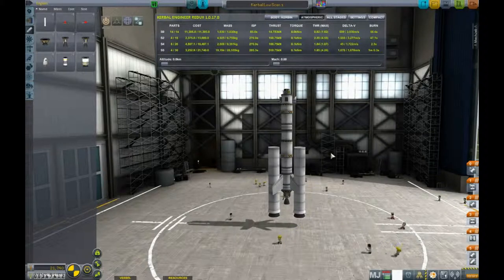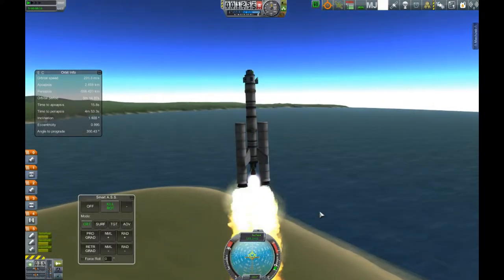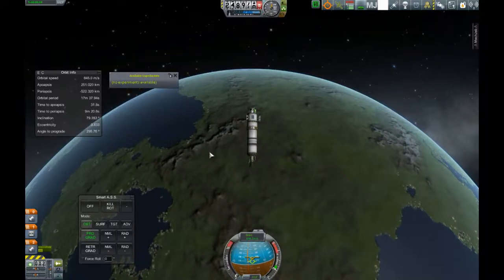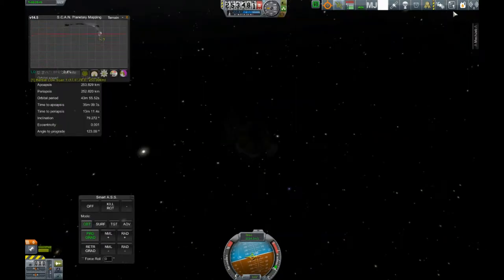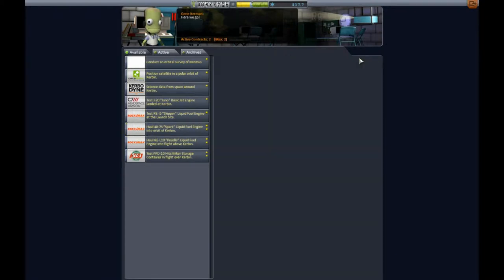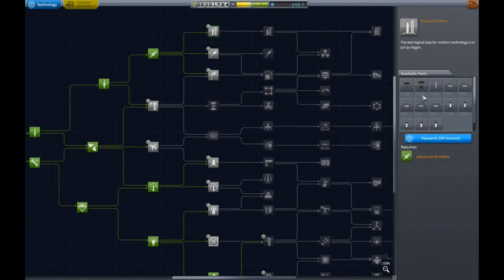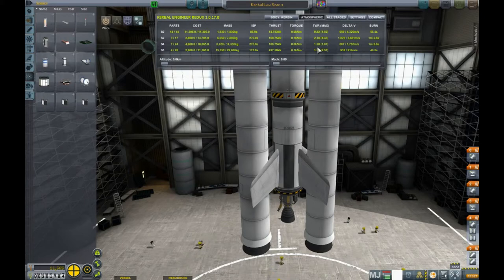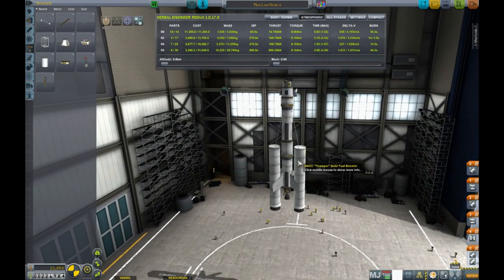Lets Play: Kerbal Space Program Ep5 - First Satellite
We continue our journey through the universe!

This is Kerbal Space Program, a wonderful space simulator game.